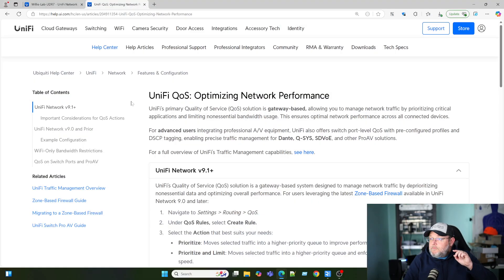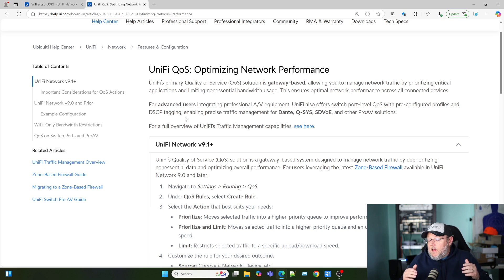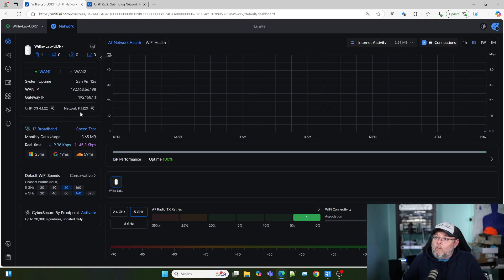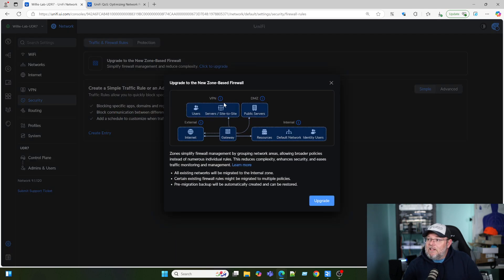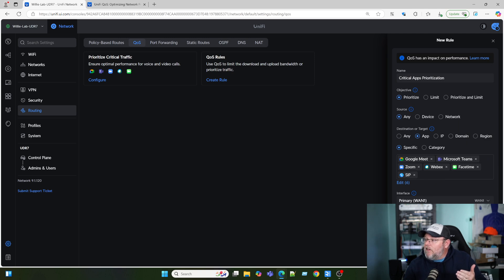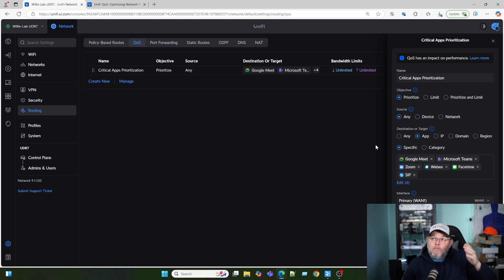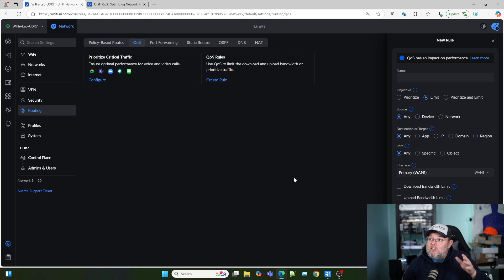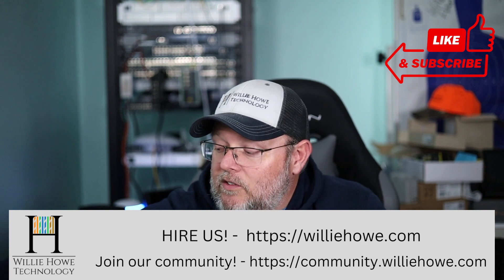UniFi Quality of Service Setup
Ubiquiti has added some level of quality of service to UniFi. While it's not QoS through the entire network it's a good start at the gateway. Hopefully this will continue to mature and allow us to setup whole network QoS in the future.